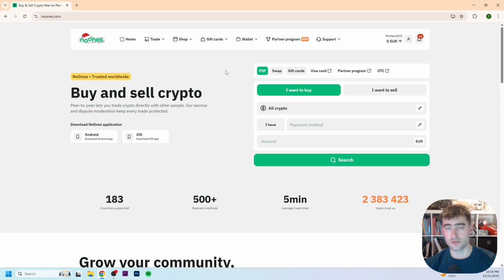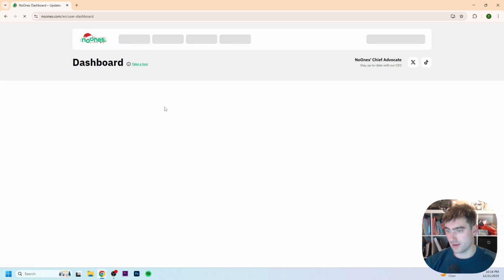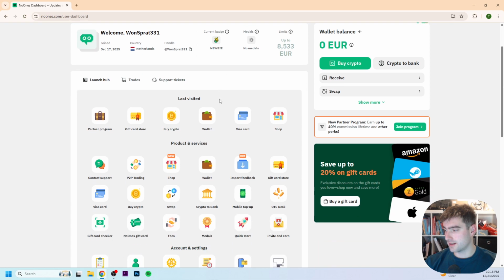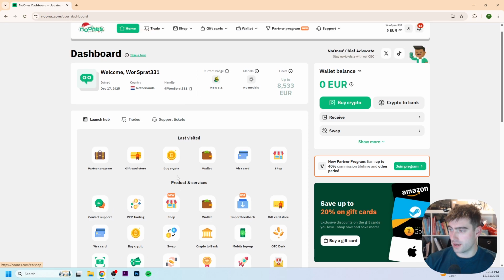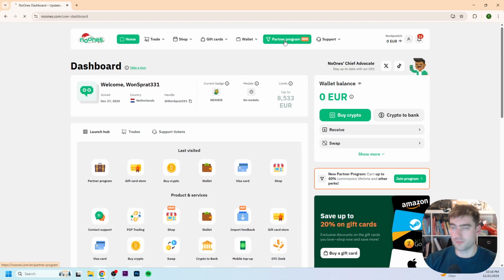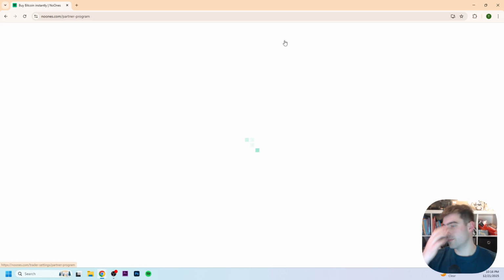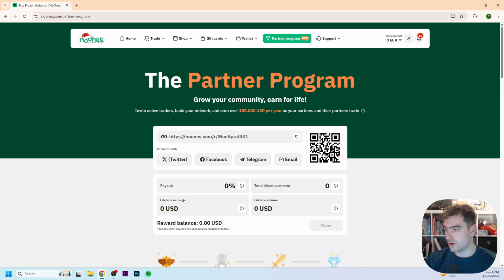How to Get REFFERAL CODE on NoOnes (Easy Guide 2026)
How to Get REFERRAL CODE on NoOnes (Easy Guide 2026) – in this beginner-friendly guide, you’ll learn exactly how to obtain and use your referral code on NoOnes to invite friends and earn rewards. Perfect for beginners and online users who want a clear, step-by-step method to start referring and earning with NoOnes in 2026.